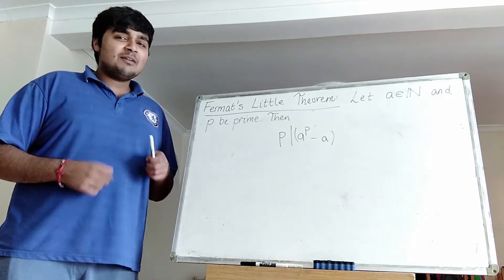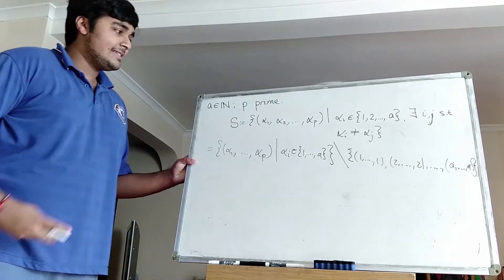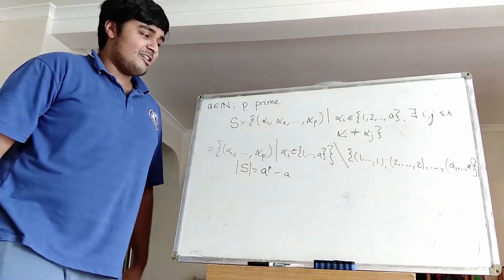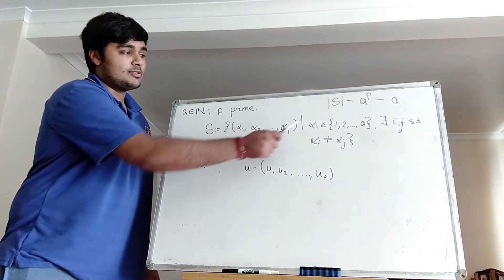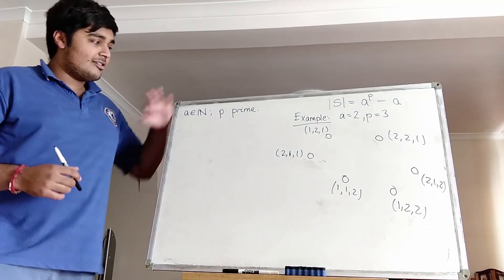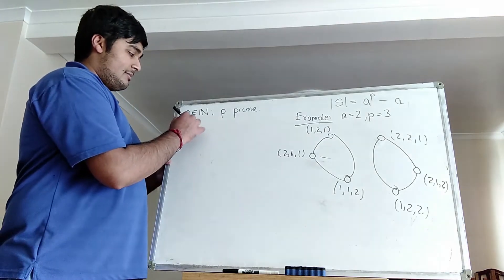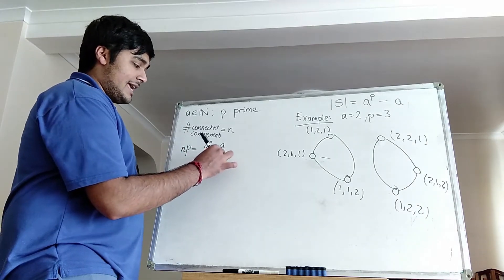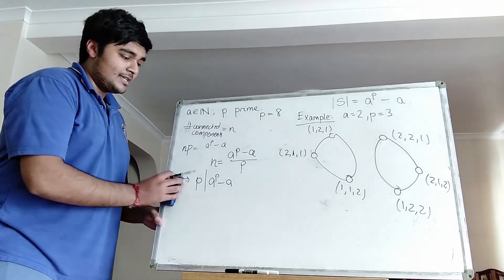Proving Fermat's Little Theorem using Graph Theory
Hi,

In this video I'll be combining two seemingly unrelated areas in maths: number theory and graph theory. I'll be proving Fermat's Little Theorem via observing properties of a particular graph.

Thanks.